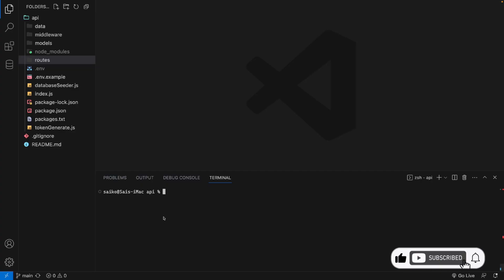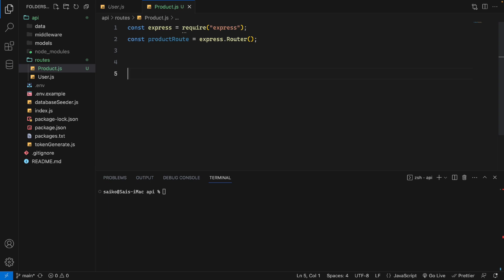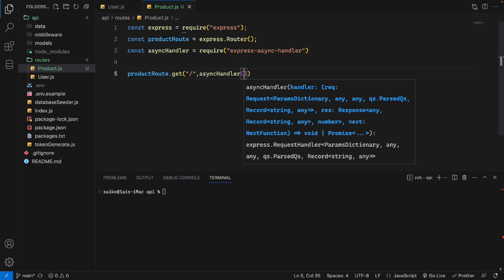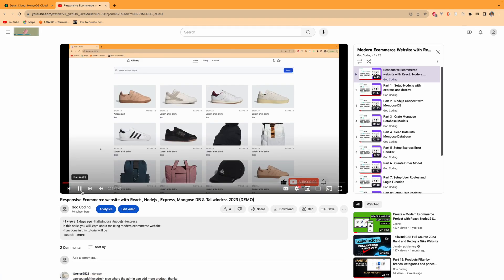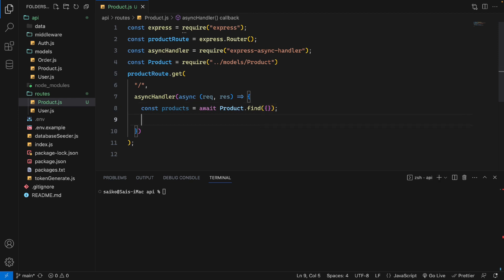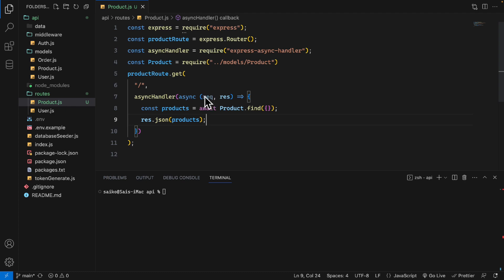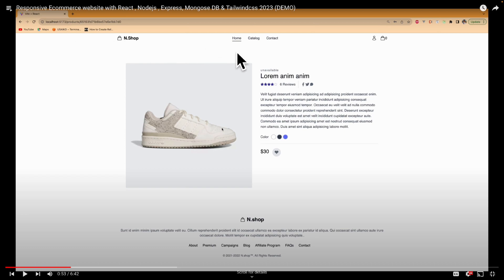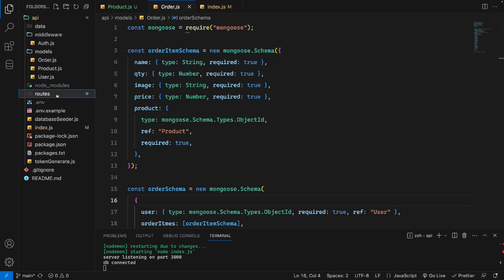Part 11: Setup Product Routes and get all the products and single products by id Api